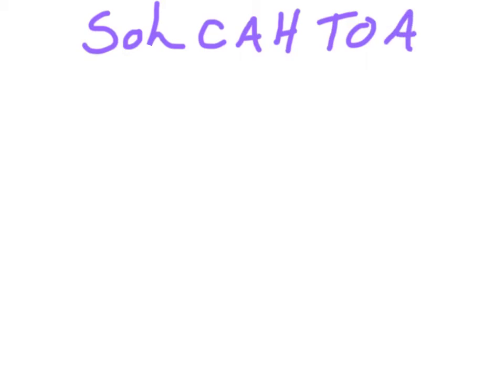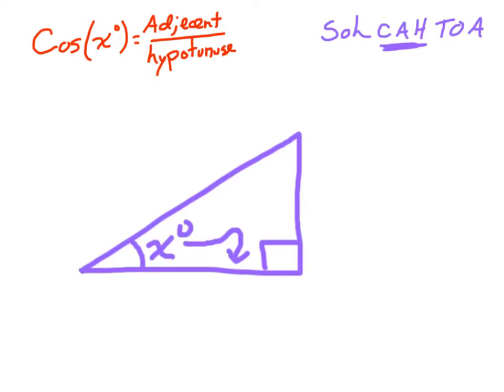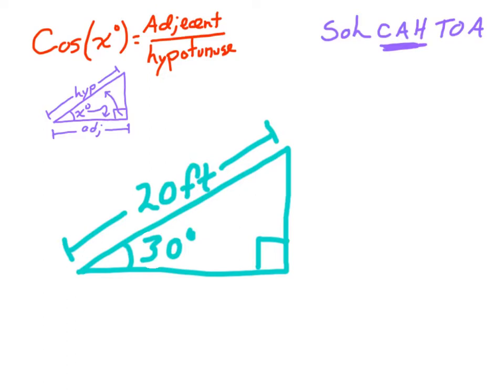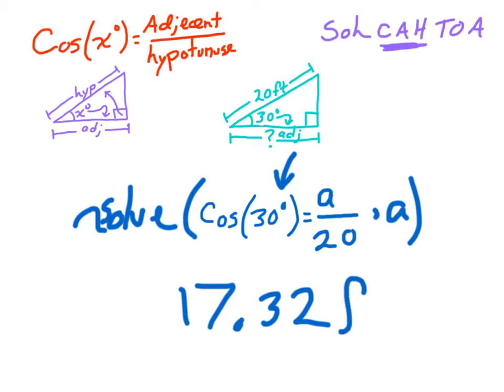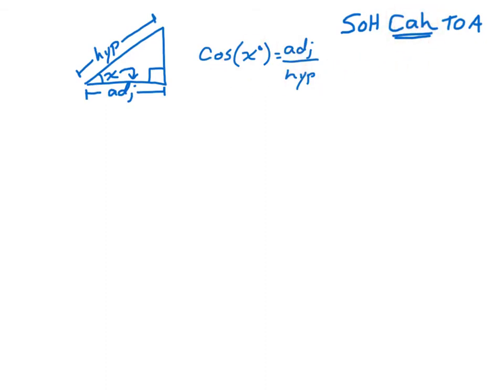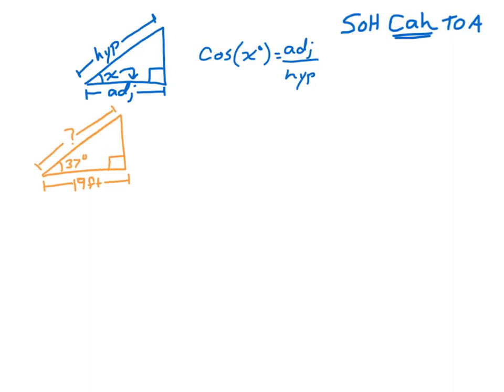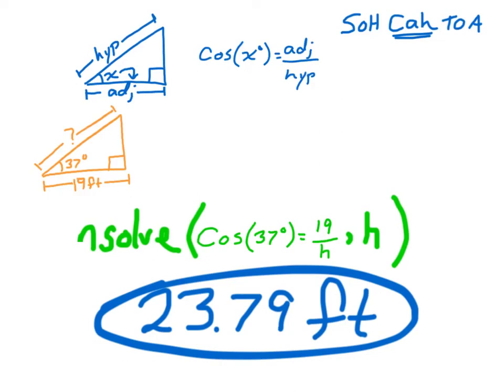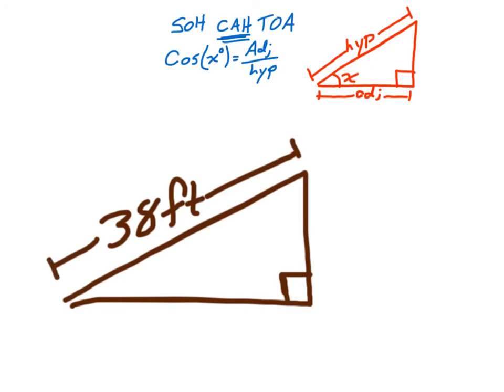Right Triangle Trig CAH #3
SOA CAH TOA and Right Triangle Trig.
This is all about using Cosine